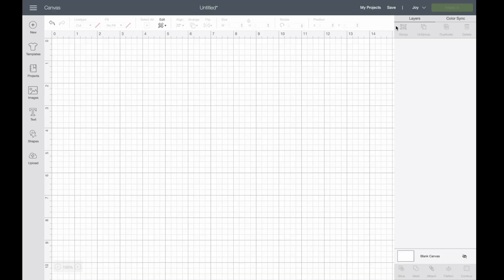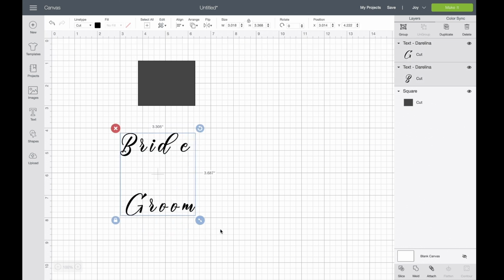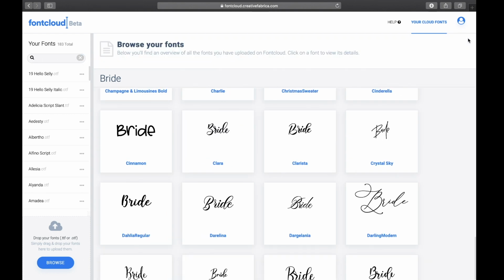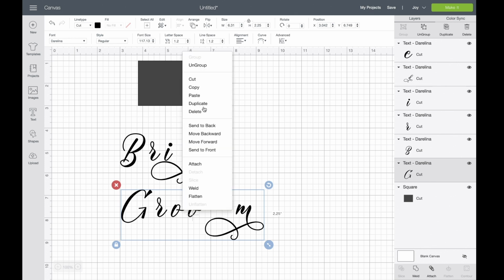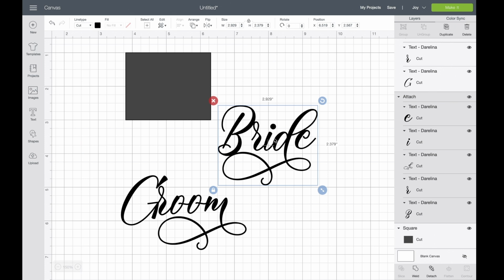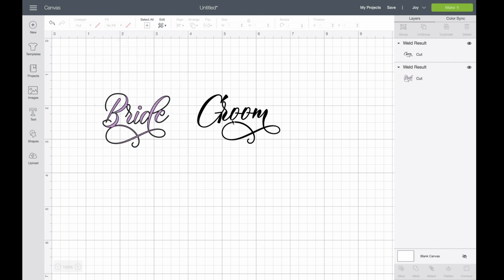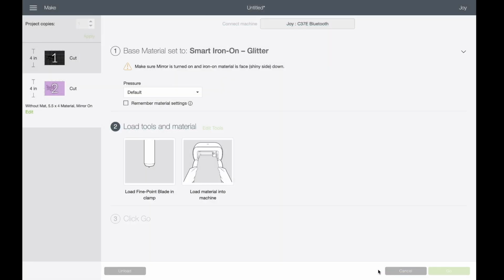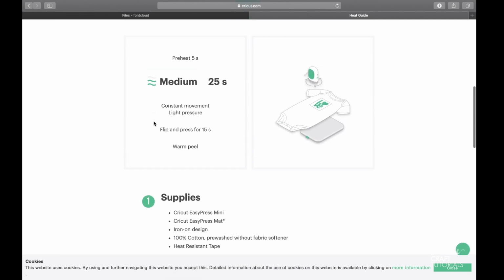PERSONALIZE YOUR OWN FACE MASKS! DIY Fabric Face Mask with Glitter Vinyl | Cricut Tutorial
In this detailed tutorial I will step you through customising your own face mask. I will be using Design Space, Cricut Joy and the EasyPress Mini plus some gorgeous glitter vinyl! Options of customisation are endless - you could create many designs and stand out from the crowd!
See below for more information about things I mentioned in this video.

🎵 Enjoy the music in my videos? Get 30 days free with this link!